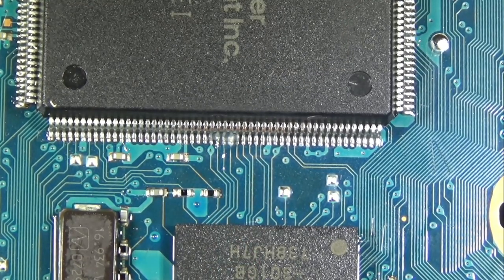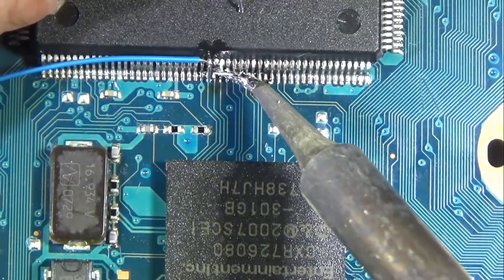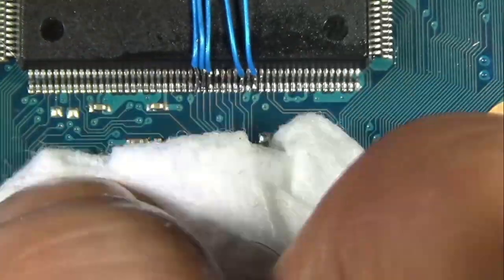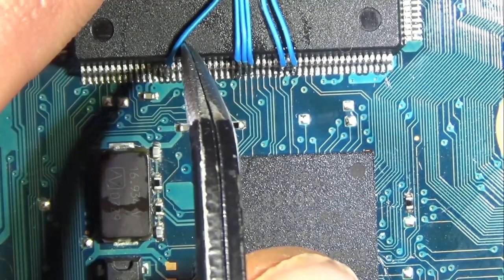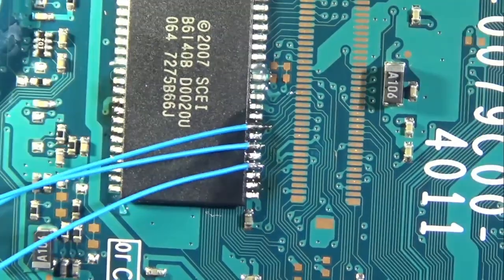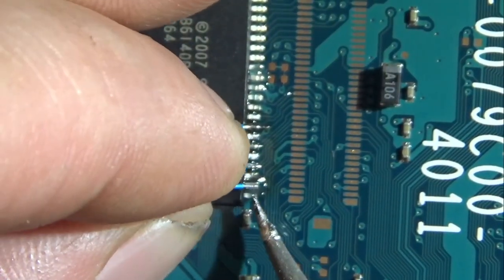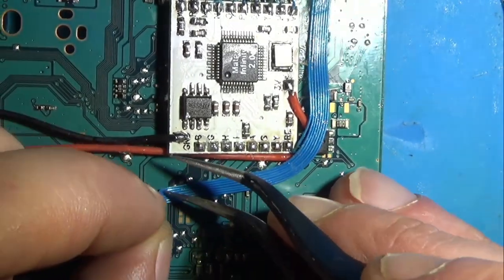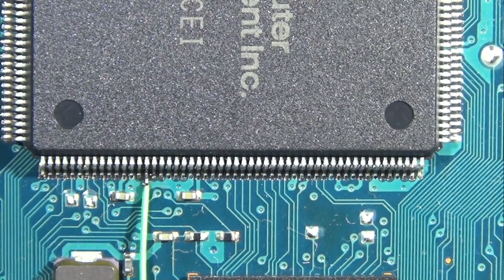The Hardest Ps2 Modchip install! Slim 9000x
Check them out for all your PCB manufacturing and 3d printing needs.

Shout out to Gusse who does some amazing Ps2 modchip installs over on his channel. Go give a sub :D

🤘Pre Modded Consoles / Check out My Send in Services / Written guides / Video Mirrors and All things ModzvilleUSA :D 🤘

All videos are Mirrored on LBRY here!

THE TOOLS I USE!
KSGER soldering iron
Soldering Iron Tips
Flux - Amtech NC-559-ASM-TF
Solder - Kester Leaded
99% Alcohol
Hakko Vacuum Pen
Soft Bristle Tooth Brush
Tweasers, Exacto, Flush Cutters
30awg wire
34awg Magnet Wire
28awg silcon wire
28awg ribbon wire
Wire Strippers
Helping Hands
Hakko Desoldering Gun
Hot Air Rework Station
Hakko curved tweezers
Microscope
Heat shrink tubing
Soldering Mat
Precision Hot Glue Gun
Brush On Super Glue
Lithium Grease
Silcon Grease
Retrobrite Goo
Craft Knife Set